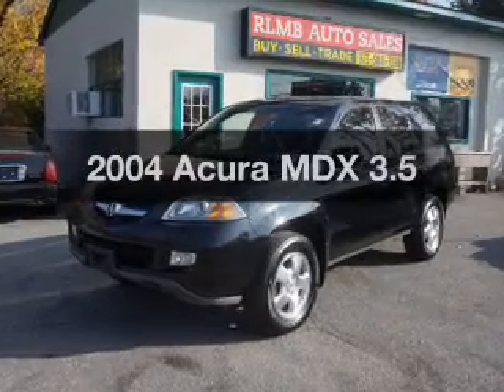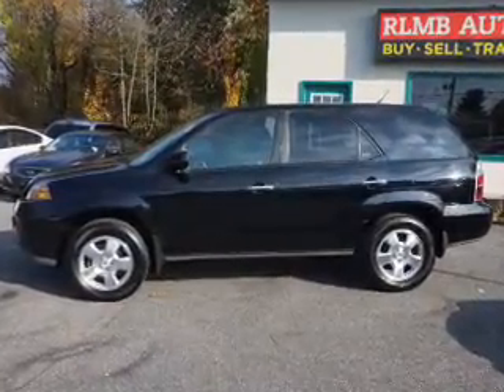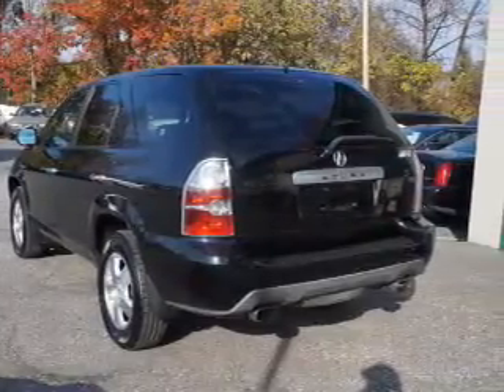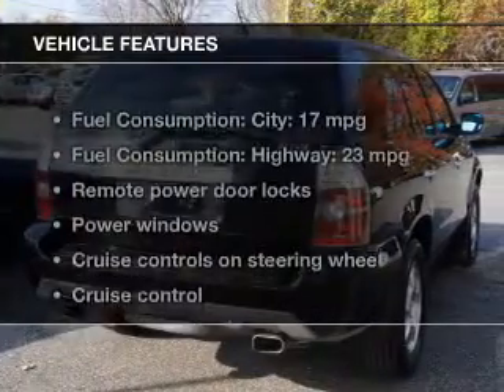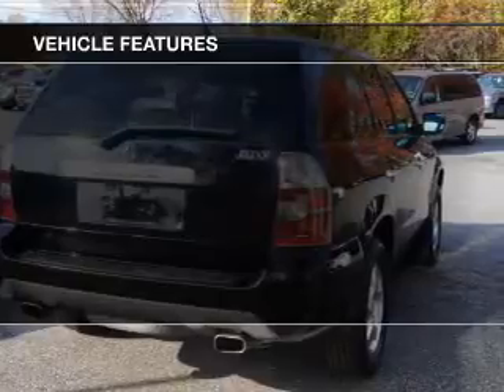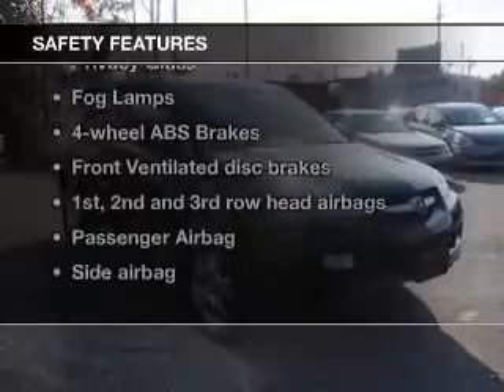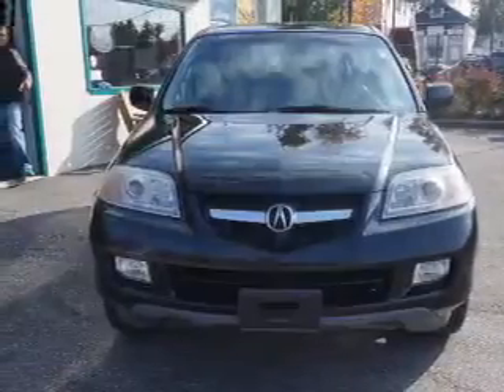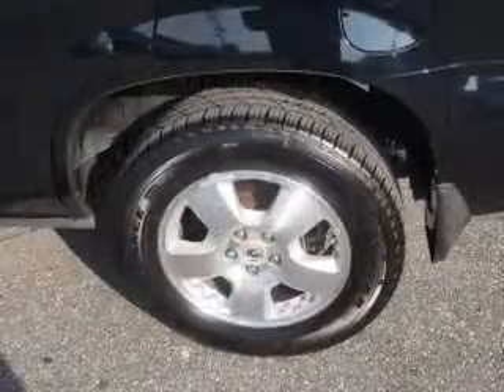2004 Acura MDX - Kenvil NJ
Year: 2004
Make: Acura
Model: MDX
Trim: 3.5
Engine: 3.5 liter 6 cylinder 24 valve
Transmission: 5-Speed Automatic
Color: Nighthawk Black Pearl
Mileage: 94531
Address:
531 Route 46 West